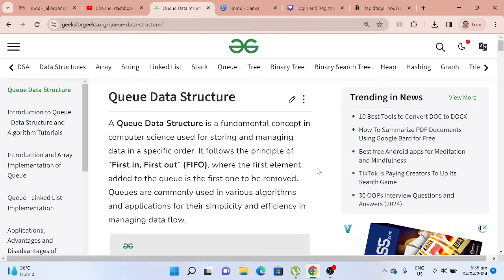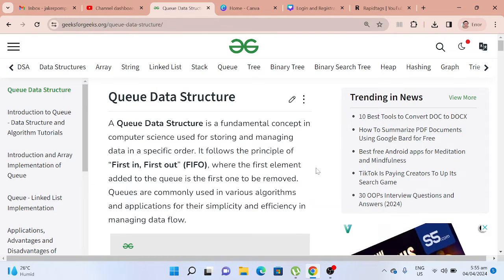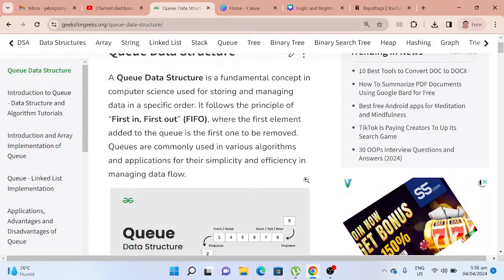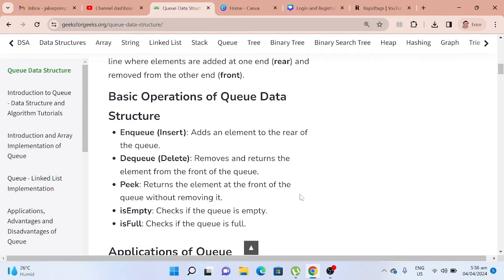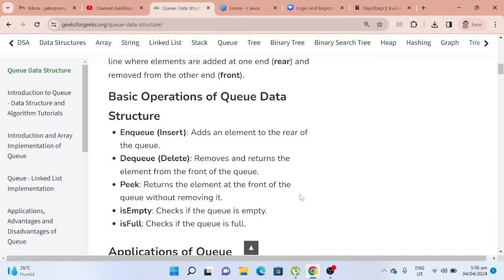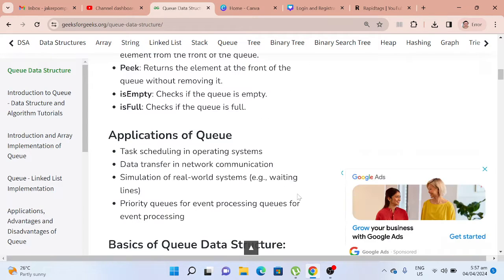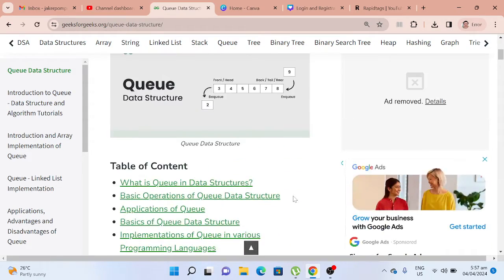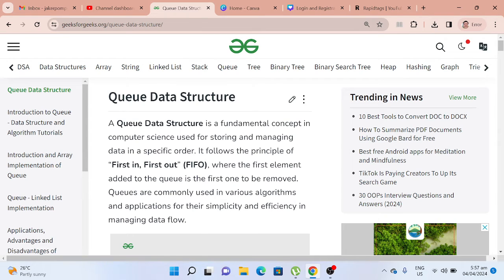What is Queue Data Structure?